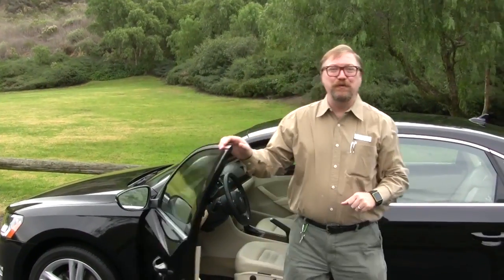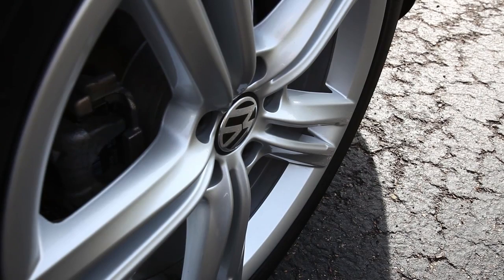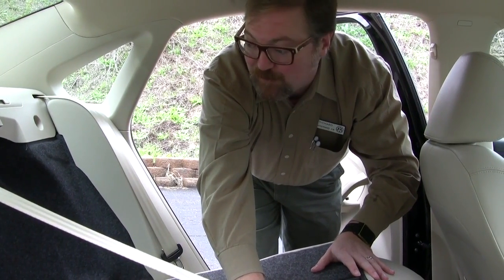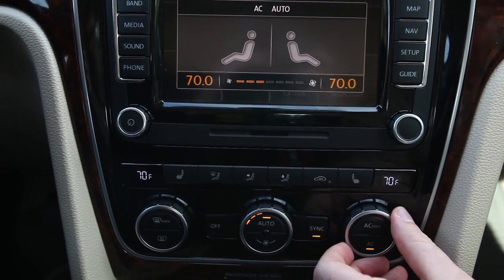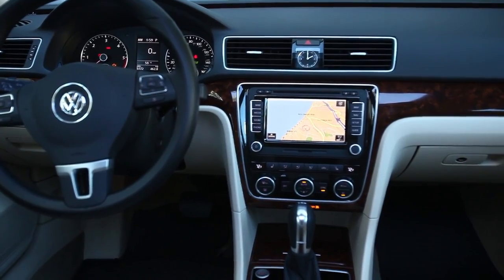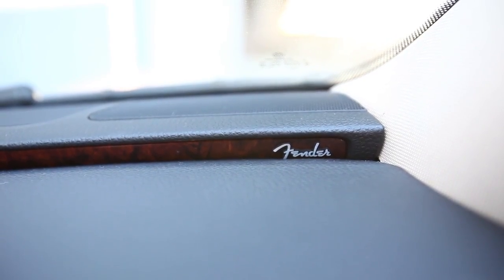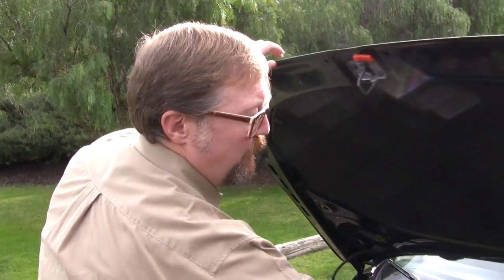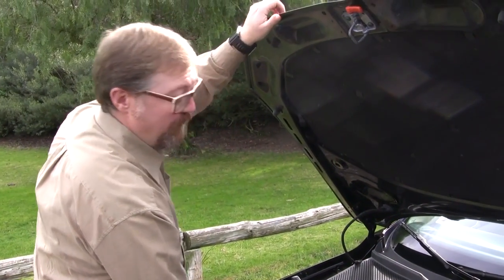2012 VW Passat - Feature Tour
A close look at the all new 2012 VW Passat SEL Premium TDI, Motor Trend Car of the Year.